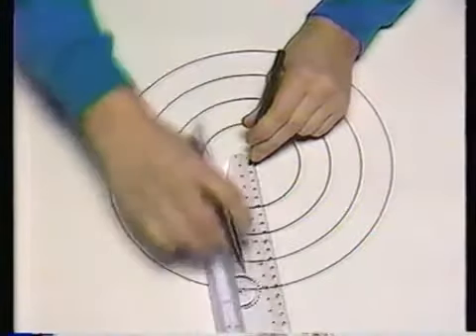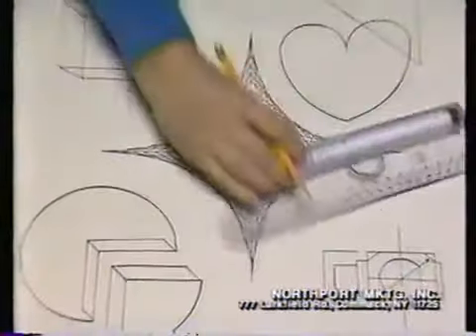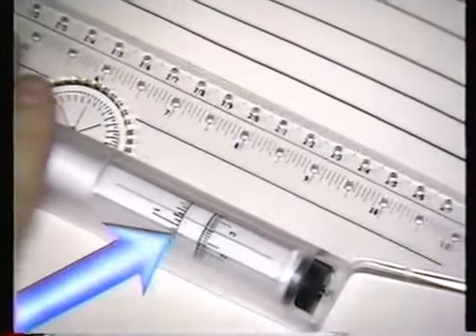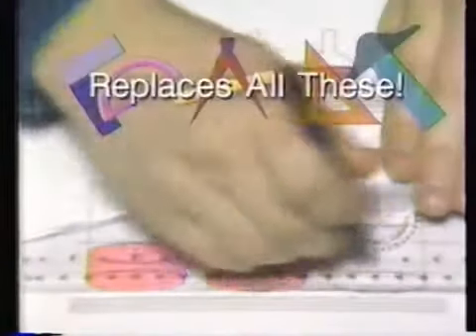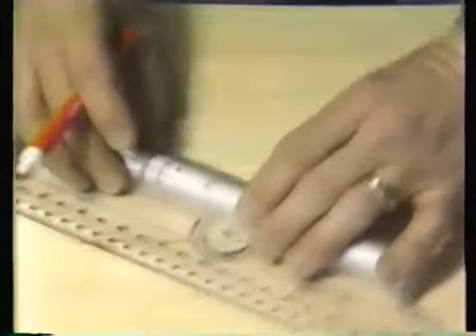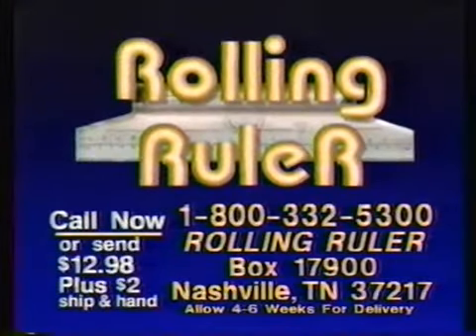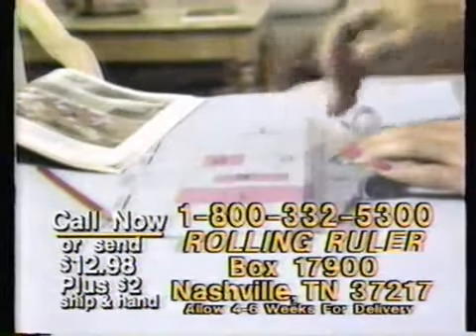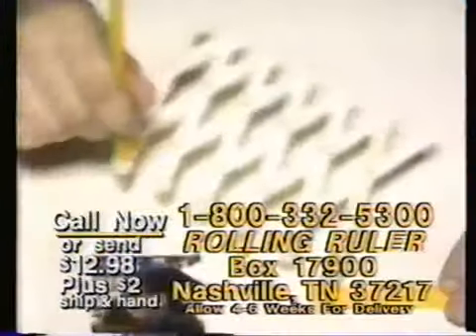1990 Rolling Ruler Commercial